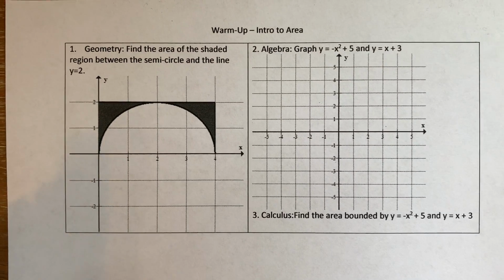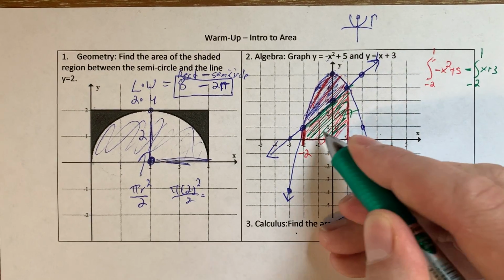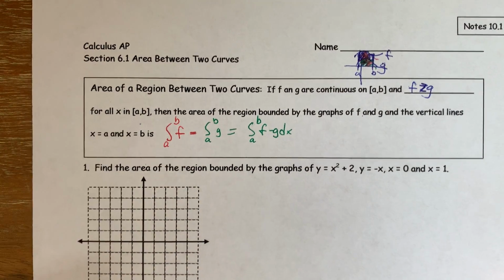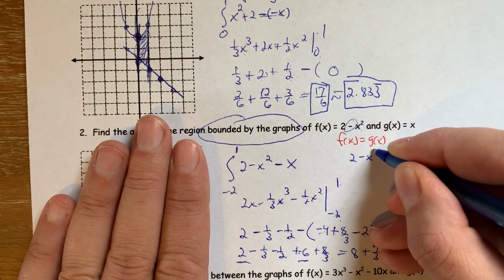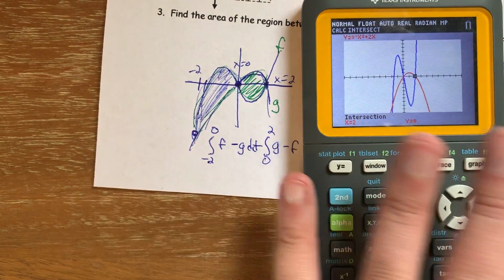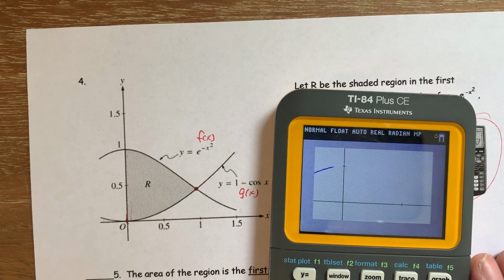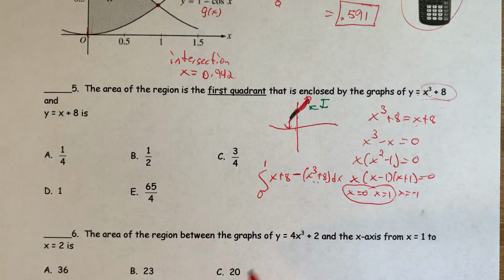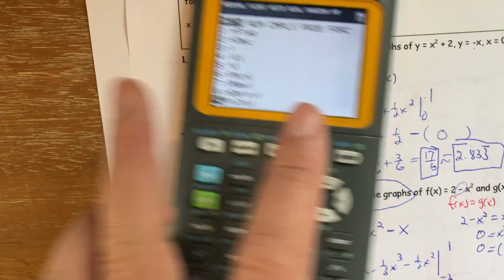Calc lesson 10.1 Area between two curves